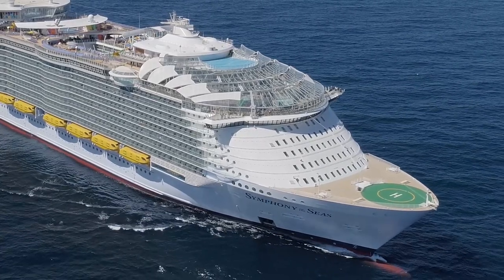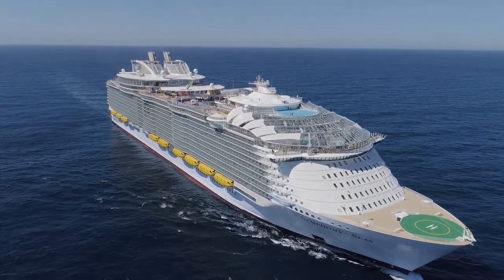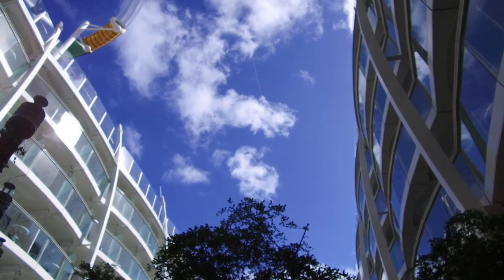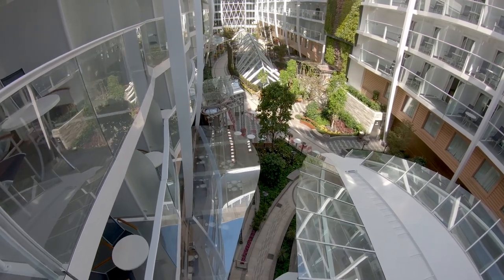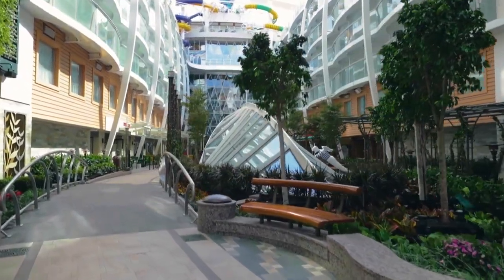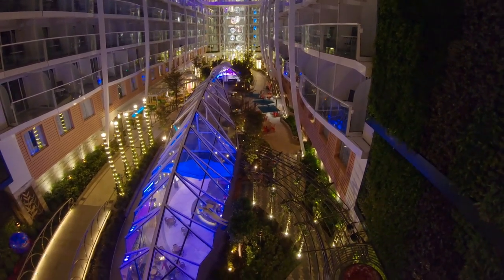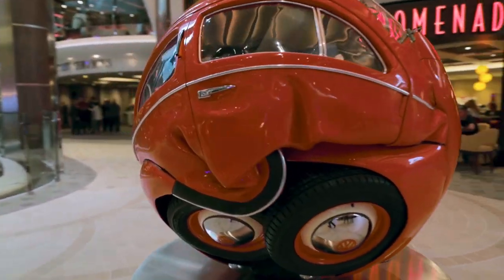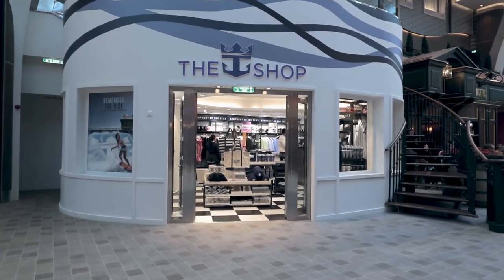ROYAL CARIBBEAN SYMPHONY OF THE SEAS DEPRECIATES $100,000 PER DAY HOW DOES THAT WORK?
ROYAL CARIBBEAN SYMPHONY OF THE SEAS DEPRECIATES $100,000 PER DAY HOW DOES THAT WORK? How can a cruise line make money when just one ship depreciates at a rate of $100,000 per day? This video explains some of the money aspects of the cruise business.

Join me and the TWB Family on our first ever group cruise on the Harmony of the Seas from Dec 6th 2020 to Dec 13th. We leave Port Canaveral and visit Coco Cay, St Thomas and St Kitts on a relaxing 7 day cruise.  Visit the link below for all the details.

enjoy the perks of channel membership!  Join me Live every Monday at 7pm et for the Sponsor Member Hangout show just for Sponsor Members!

Visit the Travelling with Bruce Facebook Group Page and enjoy the company of the TWB Family as we share photos and videos of our cruise adventures.  Join the group today!

Nightmare Cruise On Voyager Of The Seas 1300 Males Party For 3 Straight Days Crew Terrified